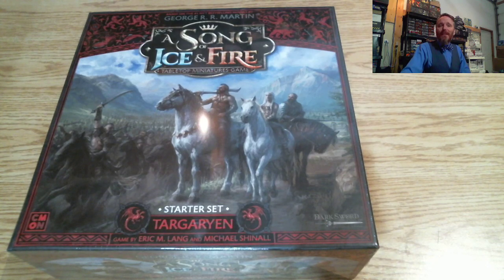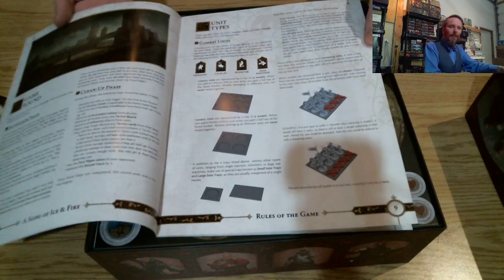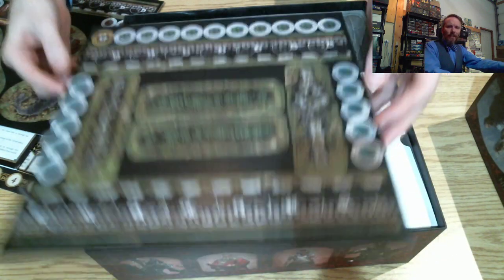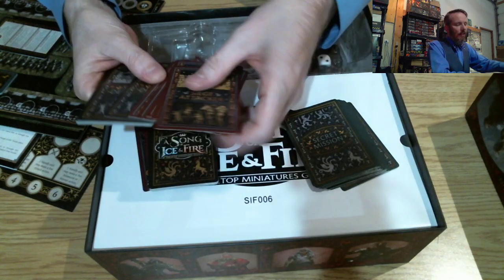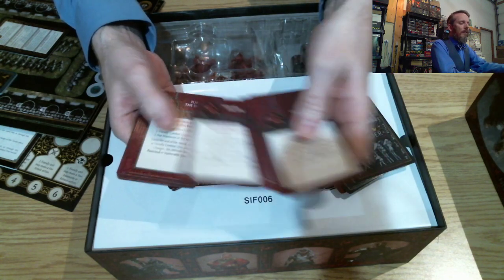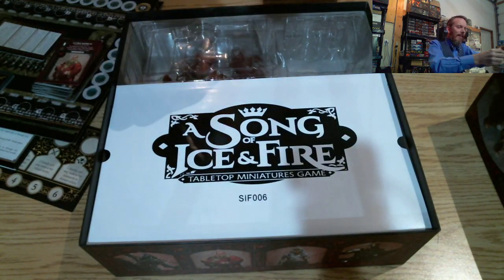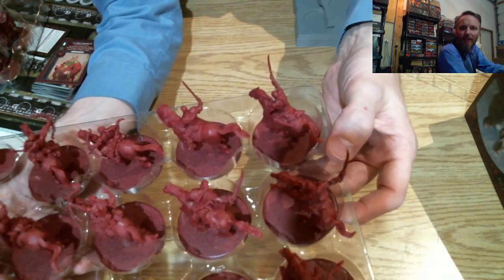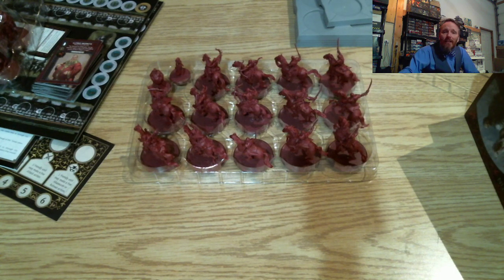A Song of Ice & Fire: Tabletop Miniatures Game – Targaryen Starter Set (2020) - Unboxing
This is an unboxing video of A Song of Ice & Fire: Tabletop Miniatures Game – Targaryen Starter Set (2020). It is published by CMON.